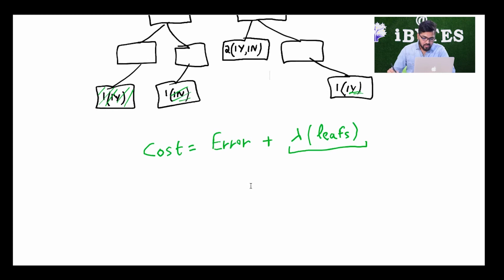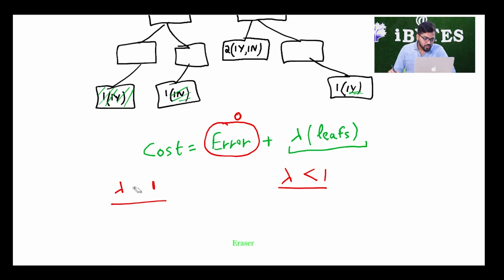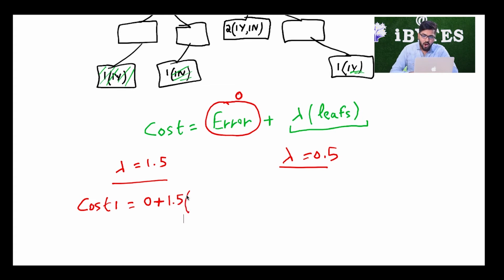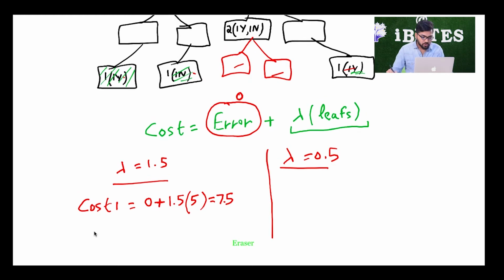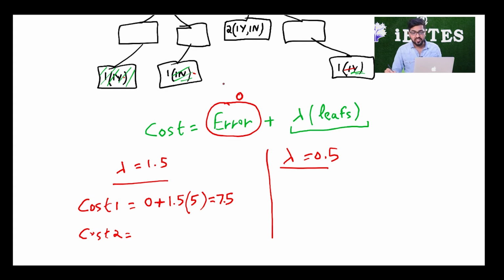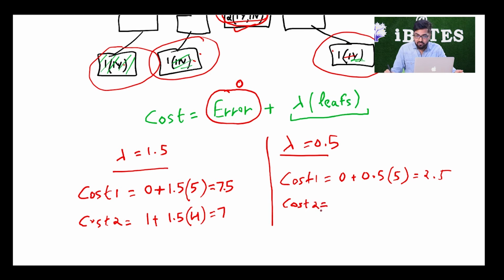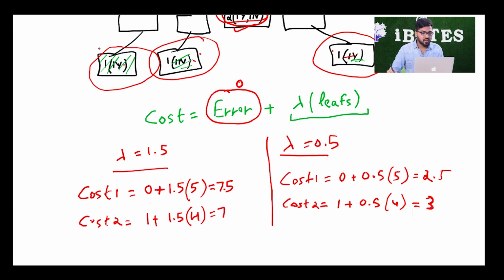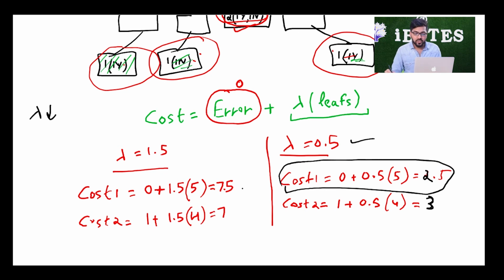Lecture 49 : Pruning in Decision Trees || Machine Learning Python Course